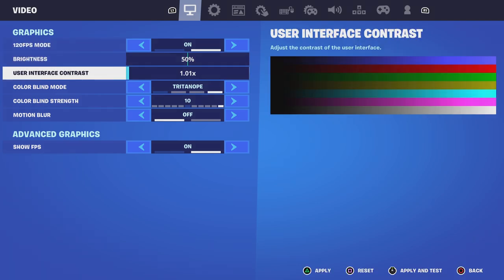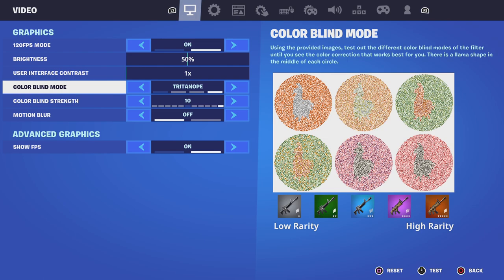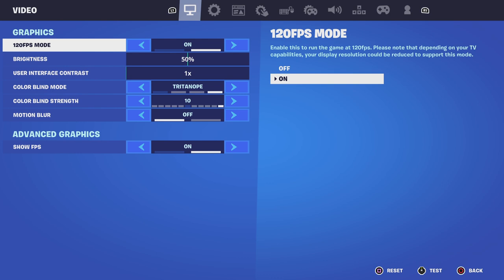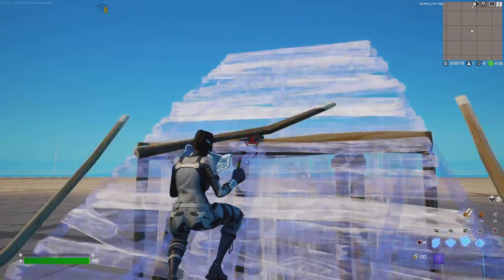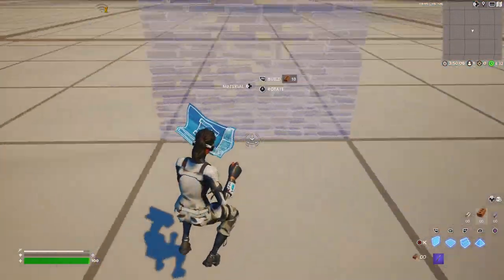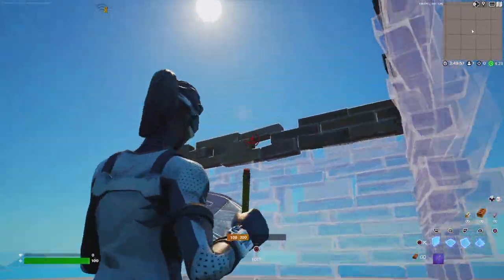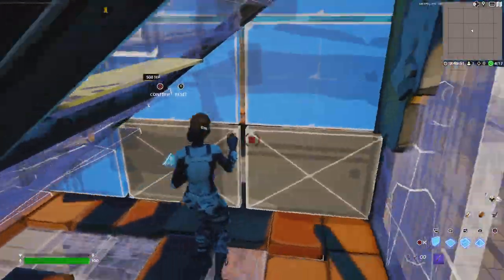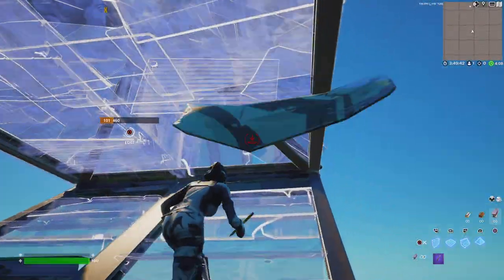Bubble wrap builds (closest you can get) re upload